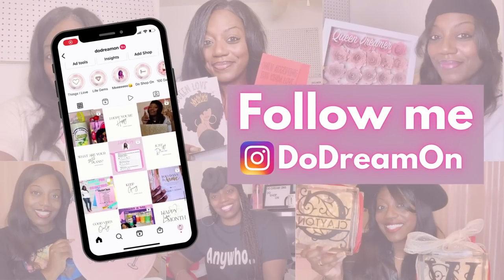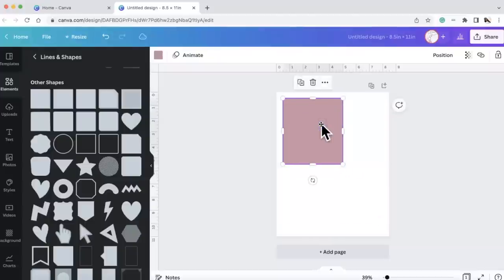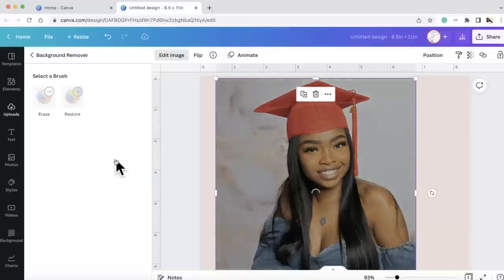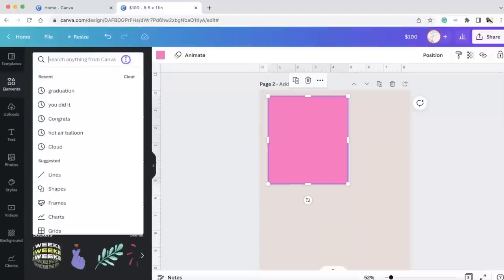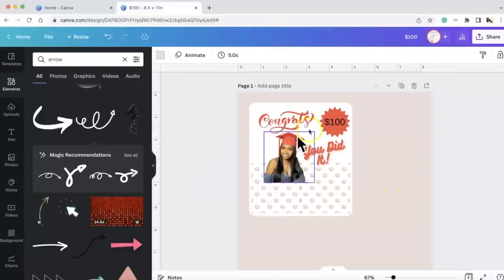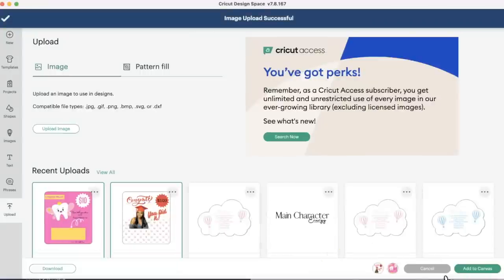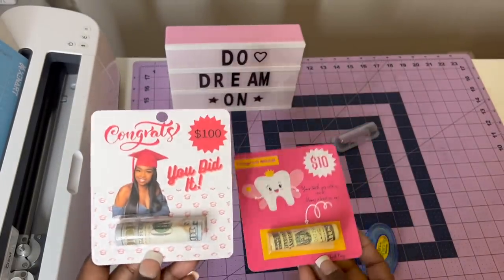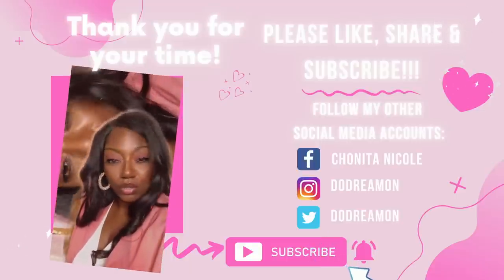How to Make a MONEY CARD HOLDER | Graduation Gift | CRICUT TUTORIAL | CANVA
Hey, Dreamers in this video I will show you How to Make a MONEY CARD HOLDER | Graduation Gift | CRICUT TUTORIAL | CANVA with your Cricut

Hey Dreamers, several people have told and asked about this so I went ahead and finally signed up

⭐⭐⭐ 🛍RicomaRicoma Links
Embroidery Machines

Amazon storefront

🛍RicomaRicoma Links
Embroidery Machines